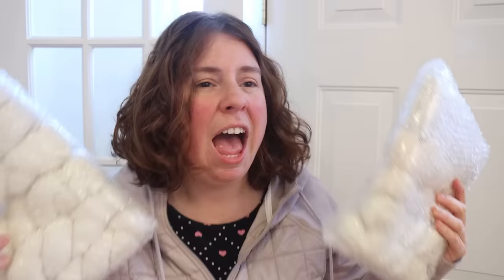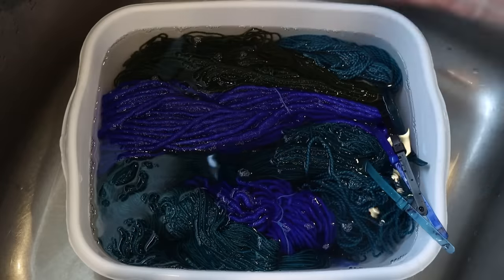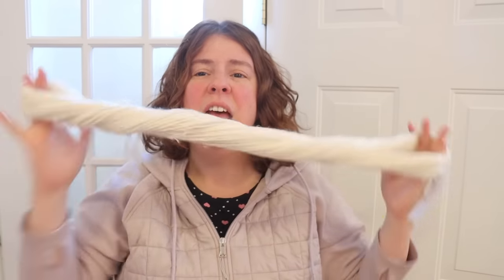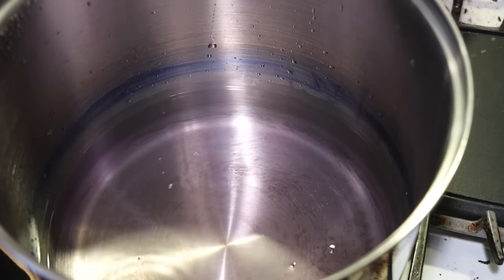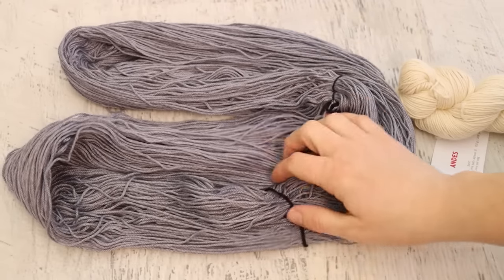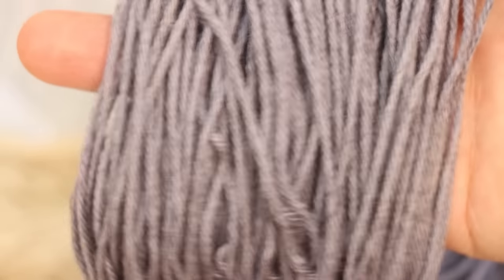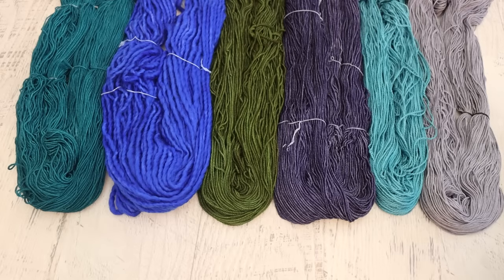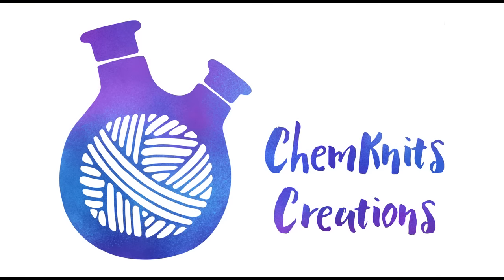Dyepot Weekly #432 - First Look and Review of Indie Dyer Bare Yarn; Dyeing 6 different bases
This video is not sponsored, but I did receive the yarn for free for the review.

VIDEO CONTENTS:
[0:00] Introduction and intial unboxing
[1:48] First impressions on pine
[2:58] Quick note about fiber content & presoaking plans
All yarn presoaked in plain tap water overnight
[3:43] Dyeing pines (75% Superwash Merino / 25% Nylon)
16 cups of water + 1 g teal green acid dye (dissolved off camera) + 4 T white vinegar. heat for 30 minutes
[8:53] Dyeing Fluffy (75% Superwash Merino / 25% Nylon)
16 cups of water + 90 mL of a mixture (80/20 Extreme Blue/Fluorescent Fuschia 1% stock)  0.9% DOS total.
[15:29] Dyeing Loop (100% Merino Wool)
1 g moss green dye + 50 g yarn + 16 cups of water + 6 T white vinegar
heat for about an hour
[20:10] Dyeing Capullo (100% silk)
1 gram teal green acid dye + 16 cups of water + 4 T white vinegar
After 30 minutes, add 4 T white vinegar and heat for another 45 minutes to help the colors bind
Leave the yarn in the pot to cool completely before washing
It took a couple of hours for the water to clear
[27:02] Dyeing Two (100% Superwash merino wool)
50 mL of a 1% stock solution of Dark Navy dye in 16 cups of water + 4 T white vinegar. Starting cool, heat for 45 minutes
[31:44] Dyeing Andes (85% cotton 15% alpaca)
50 mL of 1% stock of dark navy (0.5 g dye) on 100 g yarn
+ 9 T white vinegar in 16 cups water
[37:28] Comparing the dry yarn
[39:30] indiedyer.com website and pricing
[41:23] Conclusions